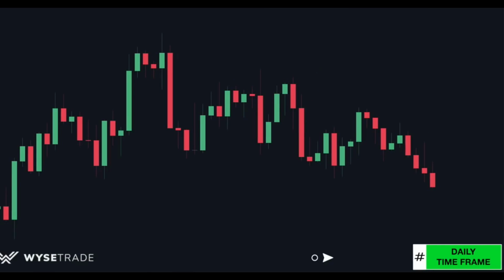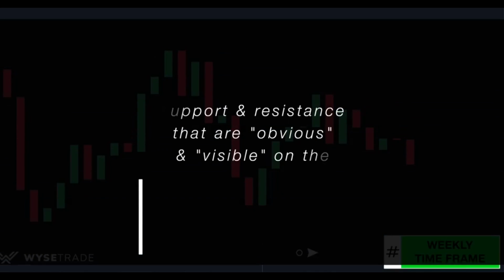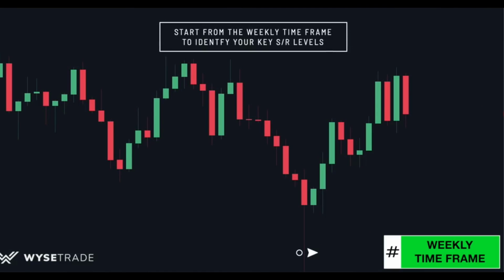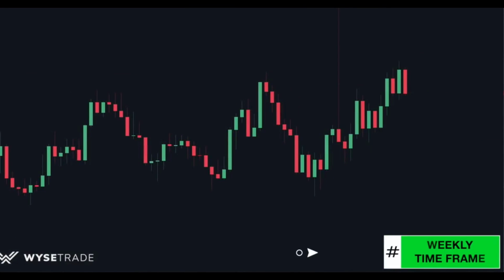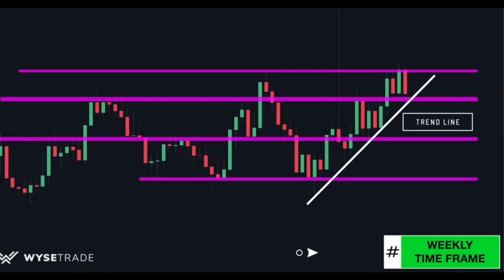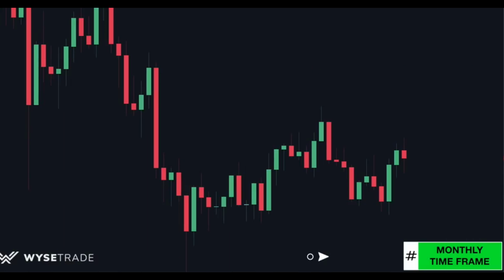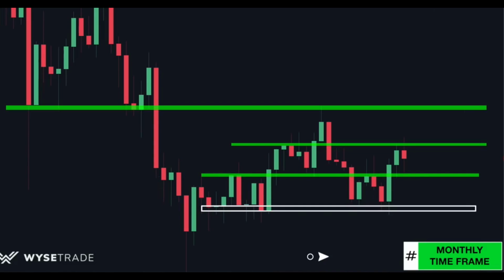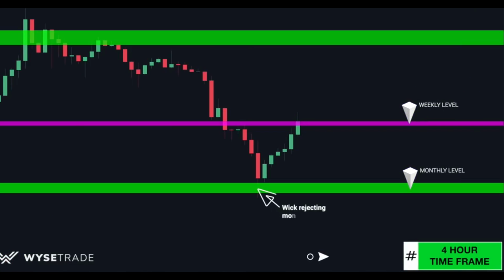Best Time Frame For Swing Trading Strategies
In this video we will show you the best time frame for applying swing trading strategies and for identifying key support and resistance levels. Not knowing how to use multiple time frames for swing trading is one of the biggest mistakes traders make.

You need to understand swing trading in order to understand day trading, because all times frames can tell a different story. Without understanding swing trading and true market direction, you will have a harder time day trading effectively because you won’t see the bigger picture, the bigger trends, and even worst getting caught on the wrong side of a very strong trend.

learn forex
forex trading systems
forex account
how to trade forex
forex strategies
forex trading signals
forex investing
forex systems
forex charts
forex enterprise
gft forex
online forex
forex signals
forex trading training
best forex
trade forex
forex software
free forex charts
forex brokers
forex trading course
forex system
foreign exchange programs
forex traders
forex currency
forex trading
forex options
forex currency trading
www forex com
forex broker
forex made easy
managed forex
the forex
forex alerts
currency trading
global forex trading
forex com
easy forex
forex markeT
forex data
forex trader
forex news
forex exchange
forex markets
forex rates
forex news trading
forex chart
forex
global forex
forex rate
cms forex
forex calendaR
forex quotes
forex signal
crown forex
forex capital
forex forum
foreign exchange rates
e currency
foreign exchange
forex cargo
foreign currency exchange rates
foreign currency
forex factory
currency rates
currency exchange rates
world currency
currency exchange
international currency
the foreign exchange
iraq currency
currency rate
currency exchange rate
forex tsd
foreign exchange risk
australian currency
india currency
money currency
euro currency
currency values
foreign exchange converter
paper currency
uk currency
foreign exchange calculator
currency converters
currency exchanges
british currency
us currency
forex training
united states currency
currency conversion rates
currency change
currency exchanger
brazil currency
american currency
currency exchange calculator
currency value
broker currency forex
forex introducing broker
forex broker ratings
best forex broker
forex brokers
currency broker
broker forex trading
forex trading
forex brokerage
forex broker
swiss forex broker
mini forex broker
foreign exchange broker
forex broker comparison
forex broker list
online forex brokers
forex broker rating
foreign exchange brokers
currency brokers